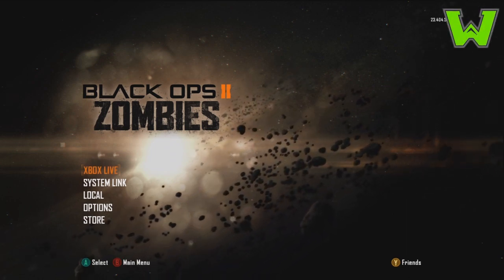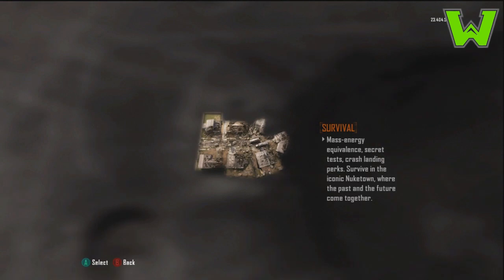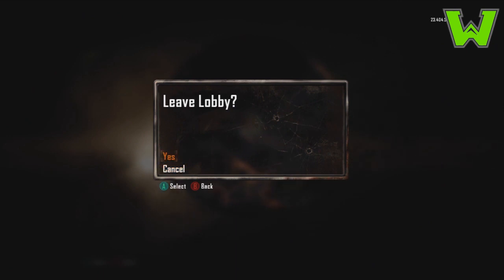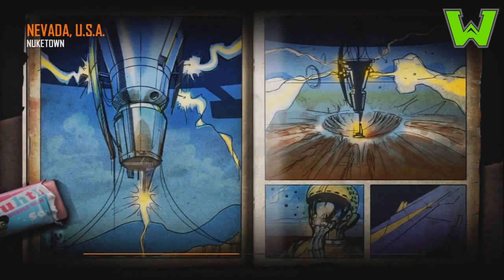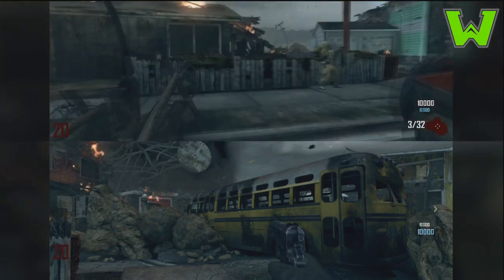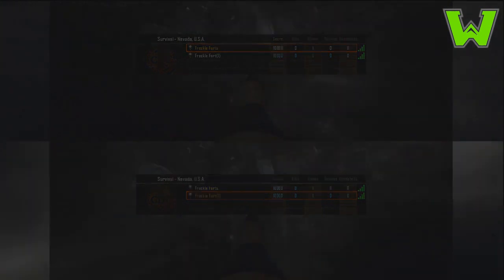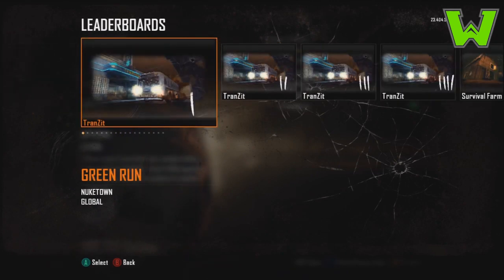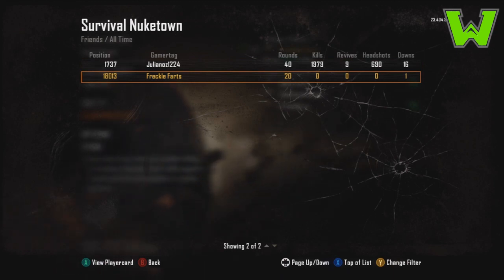Instant Round 20 Glitch! Custom Zombie Games! - Black Ops 2 Zombies Glitch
☢ Show More ☢

Today's video will feature a glitch that allows you to play a custom zombies game online! Set any settings you'd like, and it will all count towards the leader boards!

Founder is Unknown

Song: Feint - Lift